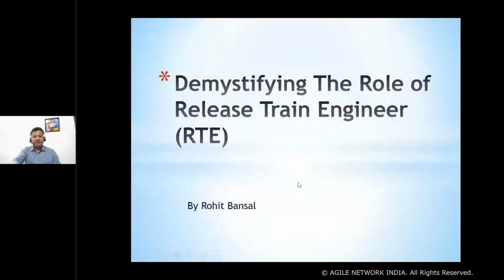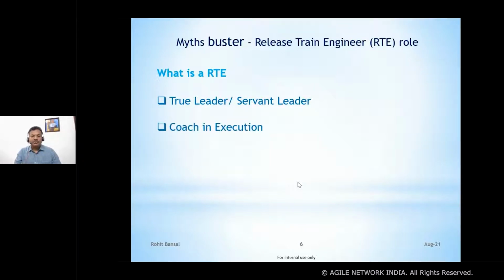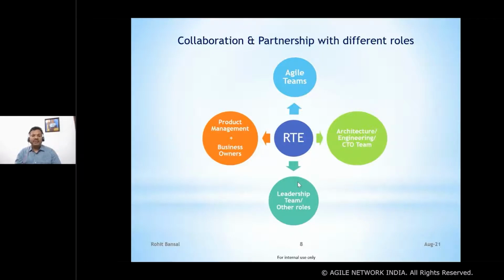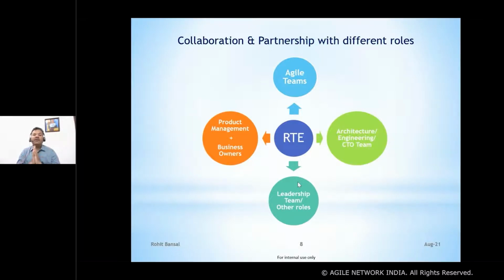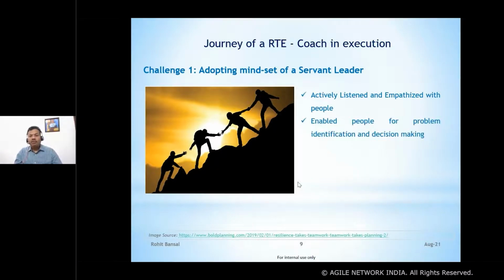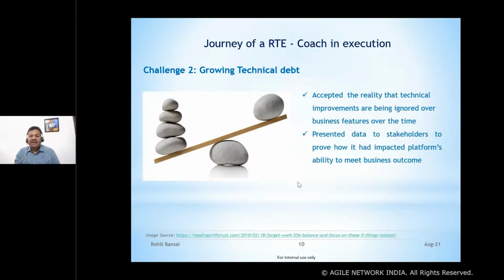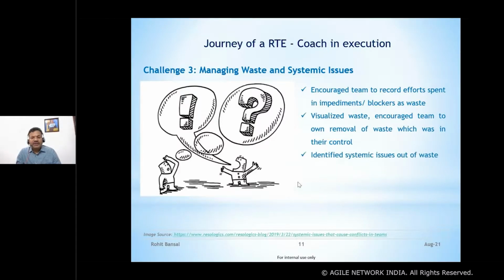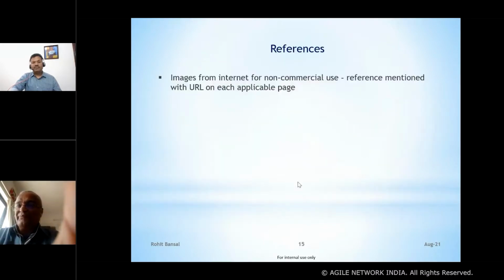Agile Network India - Demystifying the role of a Release Train Engineer | 29 Aug 2021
Agile Network India Pune Chapter brings an Interesting Session Talk on ‘Demystifying the role of a release train engineer’. It was scheduled on 29th August 2021 between 11:00 to 11:50 Hours IST.

Key Take Aways from the session:
1. Myths buster – RTE role
2. Journey of a RTE – Coach in execution
3. Practical insight on RTE role
4. Partnership with Product Management, Business Owners and Architecture Team